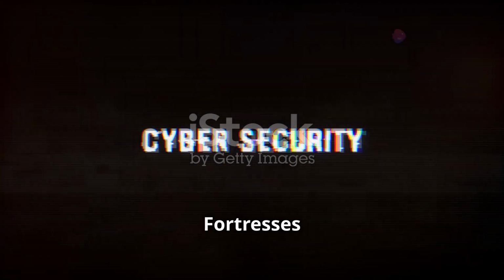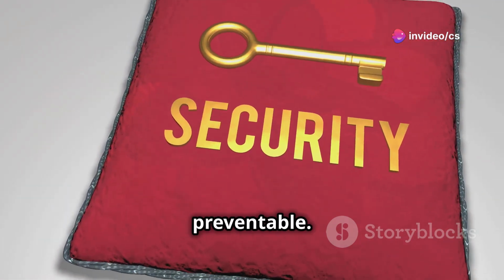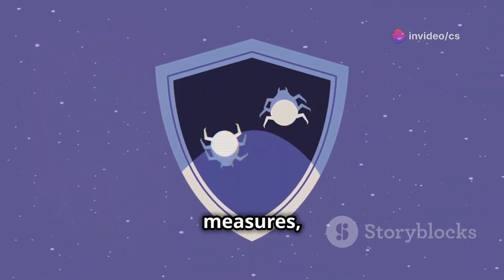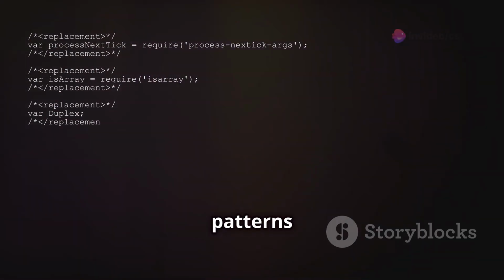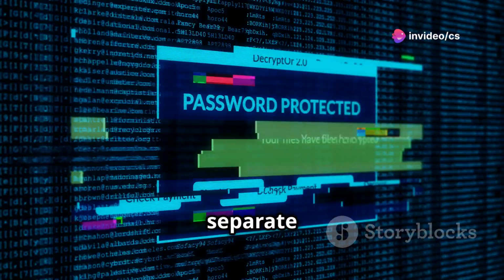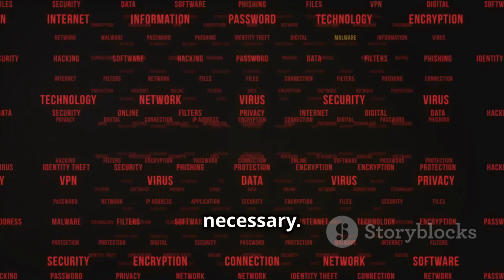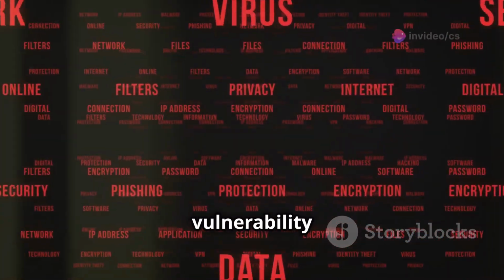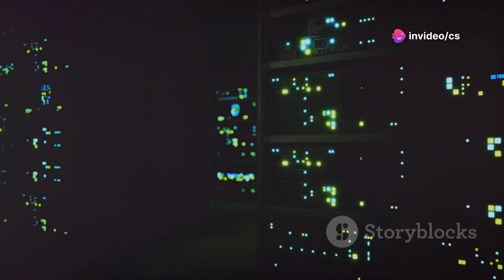SQL INJECTION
SQL Injection Explained: A Deep Dive into Cyber Security

OUTLINE:

00:00:00 A Silent Threat
00:00:35 SQL
00:01:18 How SQL Injection Works
00:01:50 Unmasking the Attacker
00:02:36 The High Cost of Vulnerability
00:02:58 Preventing SQL Injection
00:03:36 Staying Ahead of the Curve